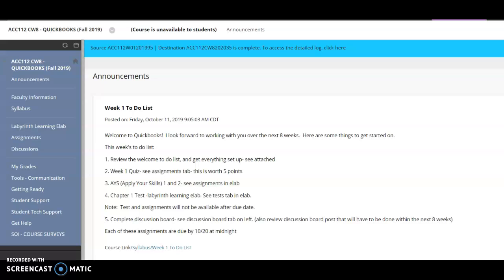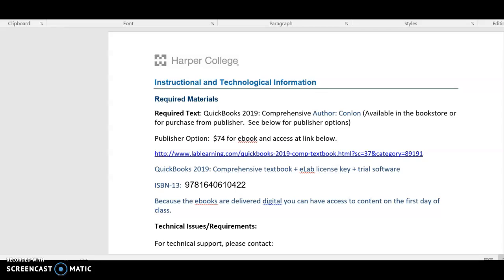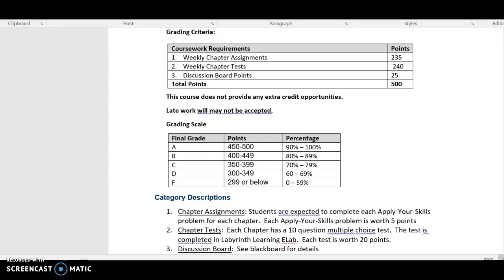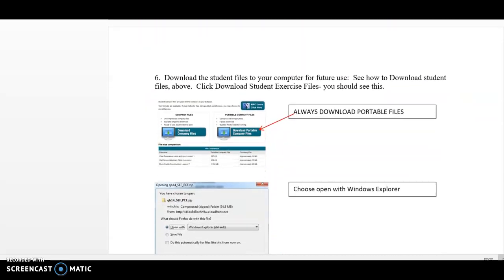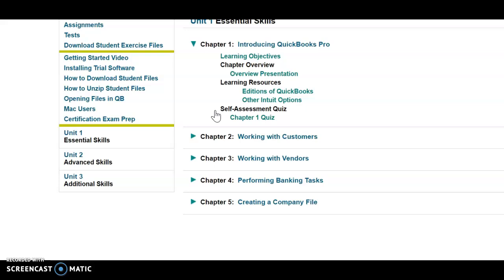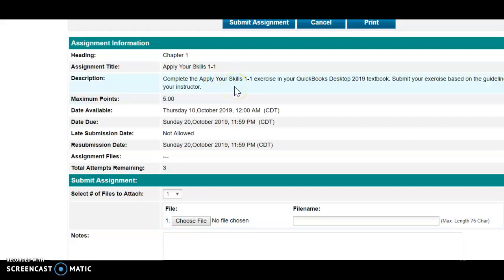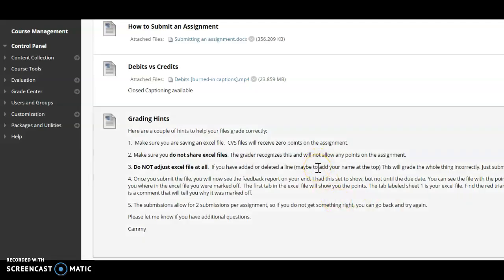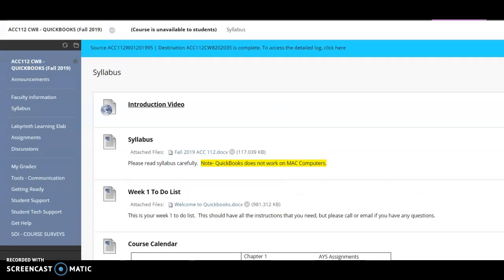Welcome to Quickbooks Fall19